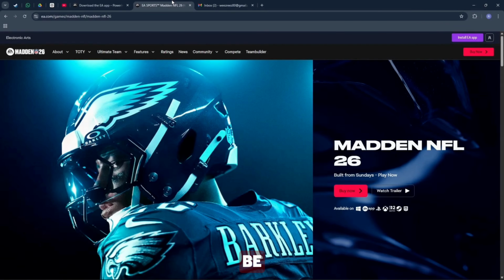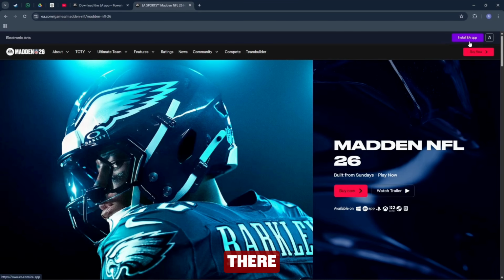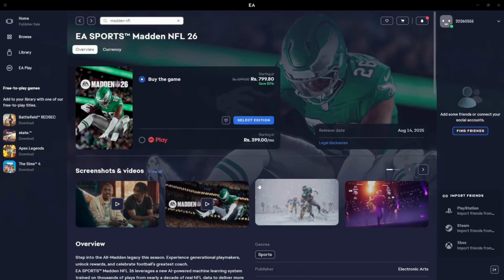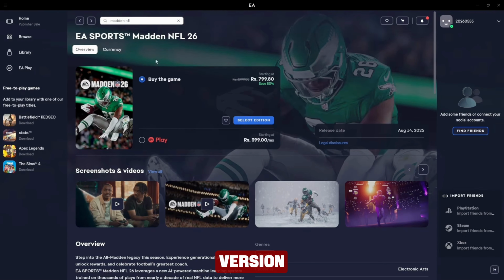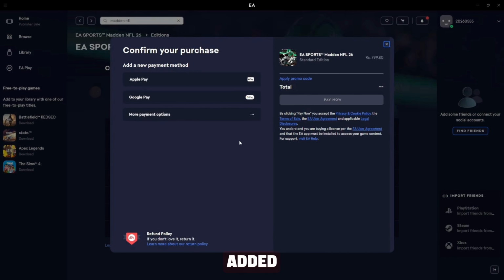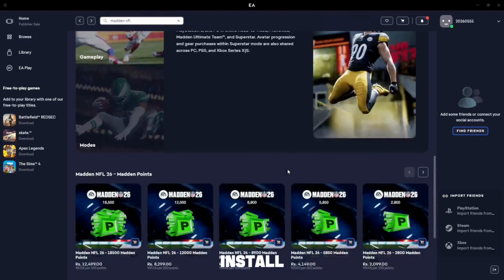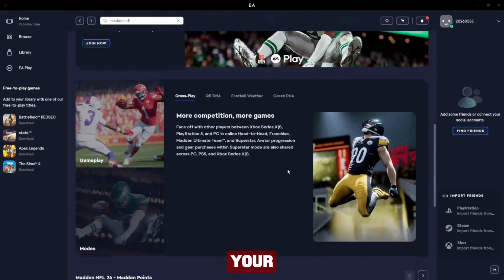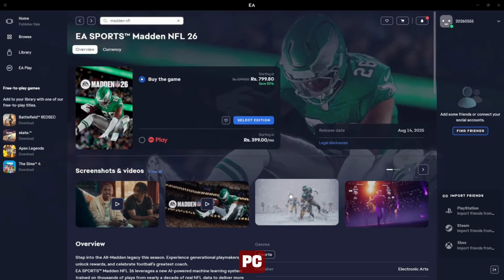How To Download Madden NFL On PC 2026 | EA App Download & Install Guide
In this video you will learn HOW TO DOWNLOAD MADDEN NFL ON PC 2026 using the EA App step by step.

If you want to install and play Madden NFL on your PC, follow these steps:

✔ Open your browser and go to official EA website
✔ Download and install EA App
✔ Launch EA App on your PC
✔ Sign in or create an EA account
✔ Go to Store tab
✔ Search for Madden NFL
✔ Purchase the game or access via EA Play
✔ Go to Library after purchase
✔ Click Download on Madden NFL
✔ Choose install location
✔ Wait for download and installation
✔ Click Play to launch the game

If you face issues:

✔ Check internet connection stability
✔ Ensure your PC meets system requirements
✔ Restart EA App or PC if download fails

Important:
✔ EA App is required to download and run the game
✔ Large game files may take time to install
✔ Updates are managed automatically by EA App

So if you are searching HOW TO DOWNLOAD MADDEN NFL ON PC 2026, this is the complete step-by-step guide.

Timestamps:
0:00 – Introduction & Overview
0:05 – Download EA App
0:15 – Install & Open EA App
0:25 – Sign In / Create Account
0:35 – Search Madden NFL
0:50 – Purchase Or Access Game
1:00 – Download From Library
1:10 – Install & Launch Game
1:15 – Final Step 2026